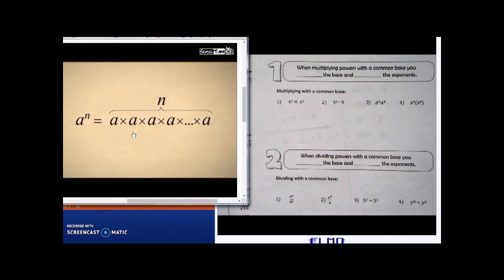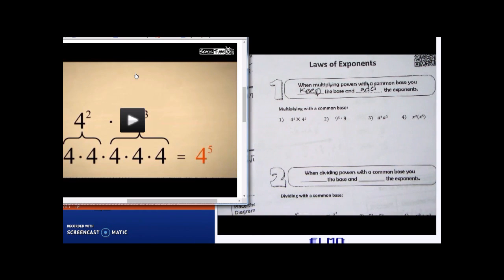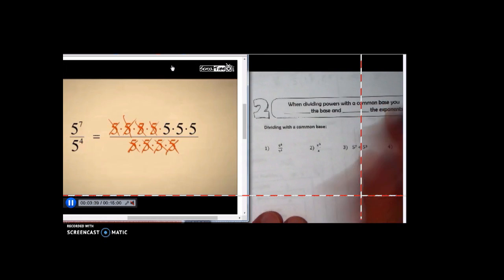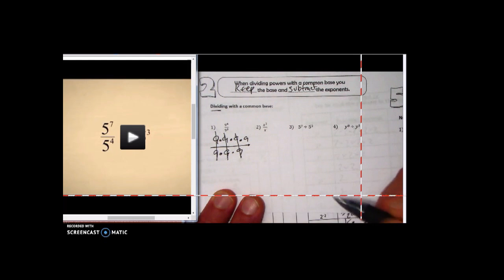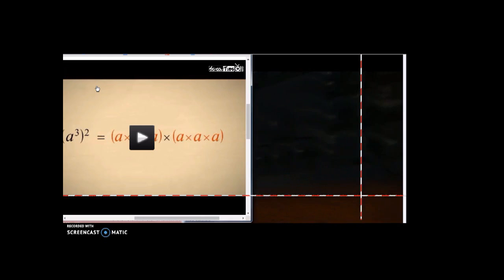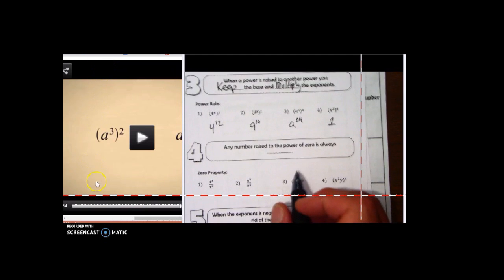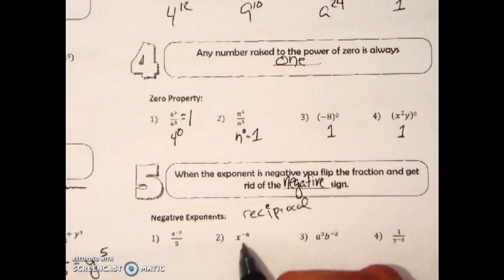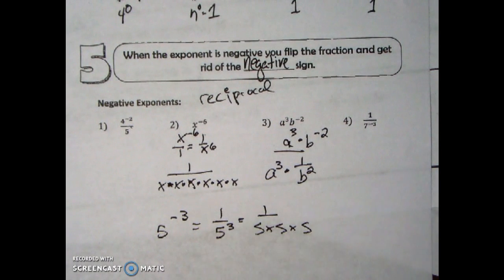Exponent Rules Notes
This goes with notes from class. They are not the best. I recommend wathcing the original video we were using go